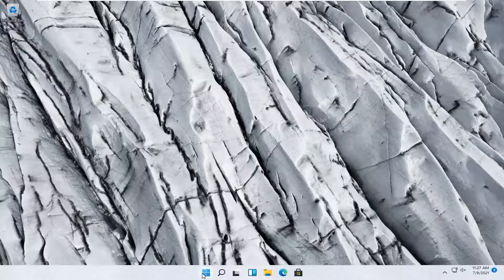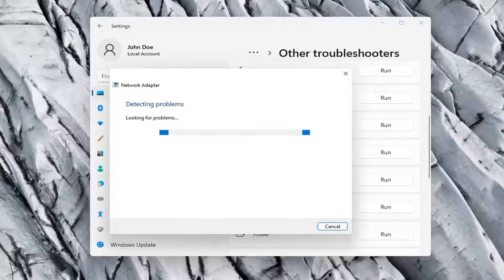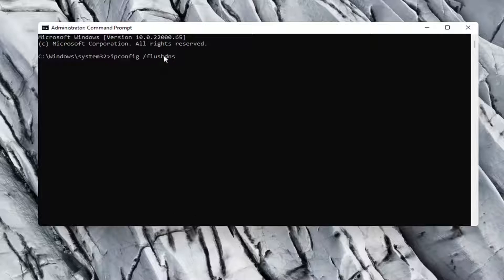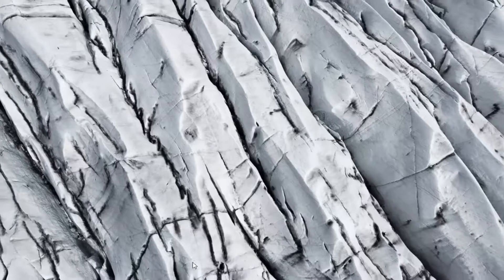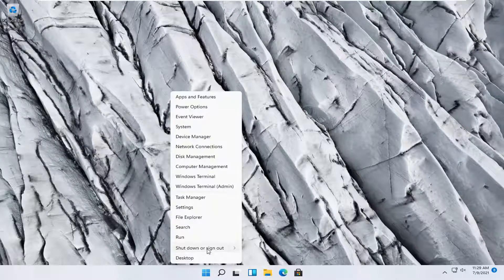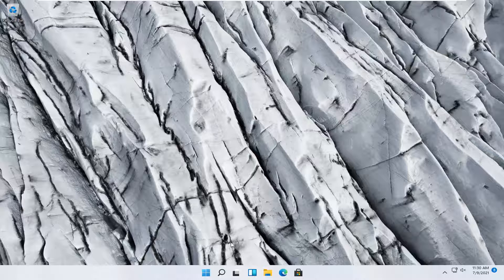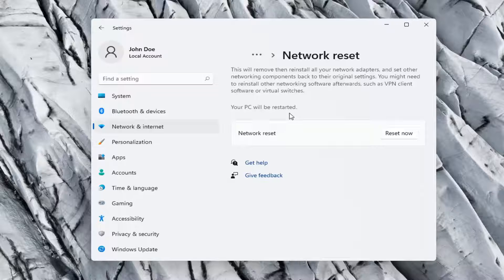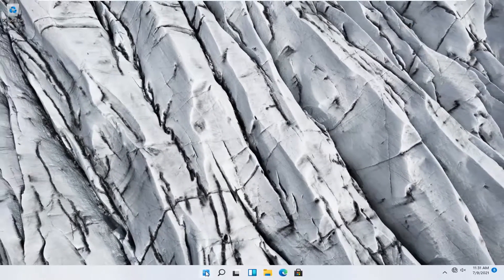How to Fix Any Wireless Adapter Problems in Windows 11 - [Tutorial]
Users have reported that their wireless drivers are missing and that they can’t even see the network adapter being activated in the Taskbar.

Seeing the dreaded warning over your Windows 11 internet connection icon proclaiming that you have No Internet Access? You're probably wondering how to fix this frustrating Windows error.

Many Windows 11 PCs access the Internet using the wireless adapter. Still, wireless adapters can cause problems, especially if you don’t configure them properly.

One issue that users reported is the Problem with wireless adapter or access point error message, and in this guide, we’ll show you how to fix it.

This issue mainly shows up on certain laptop models. That’s not surprising at all, as laptops mainly use wireless networks after all.